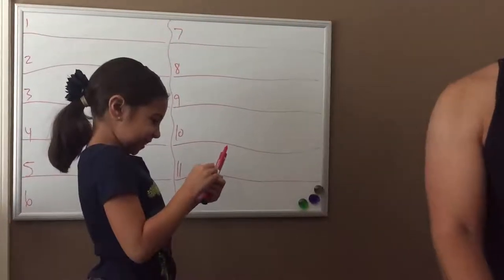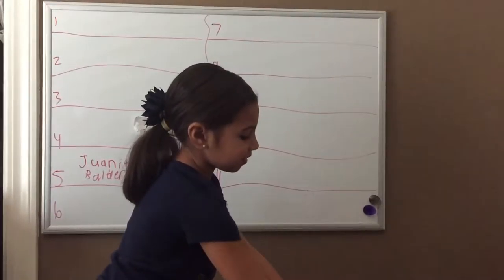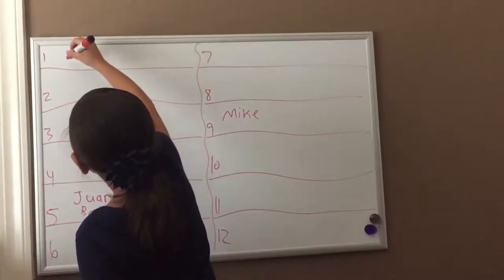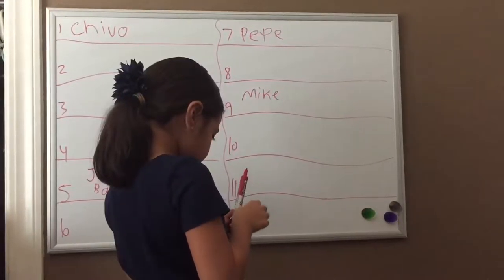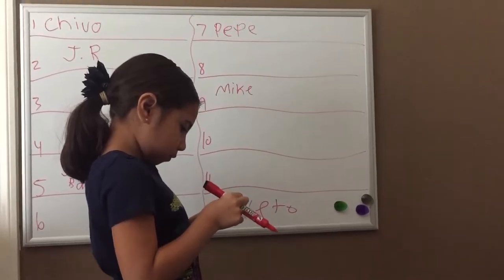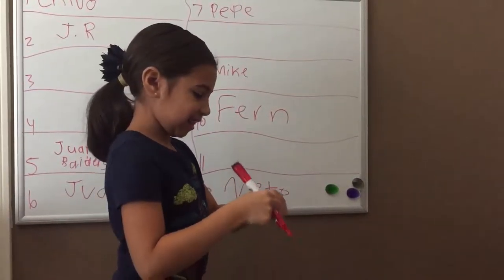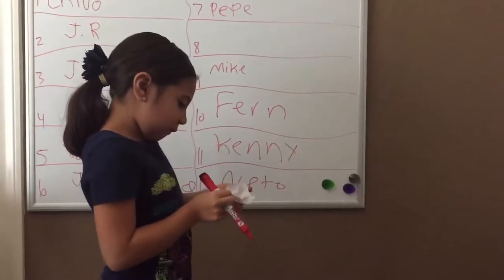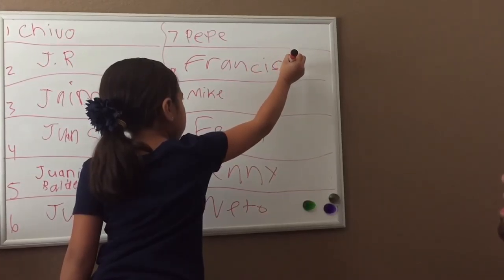Fantasy draft picks